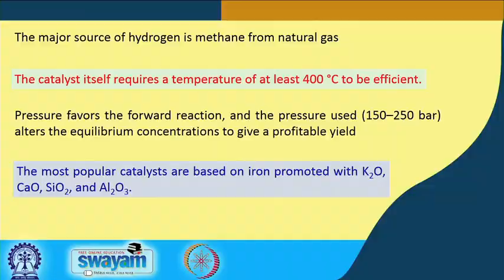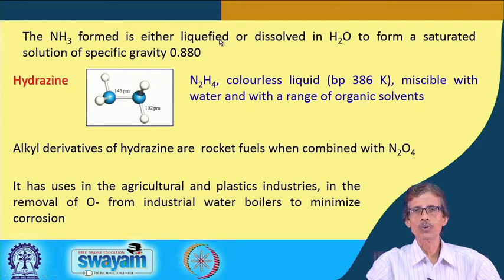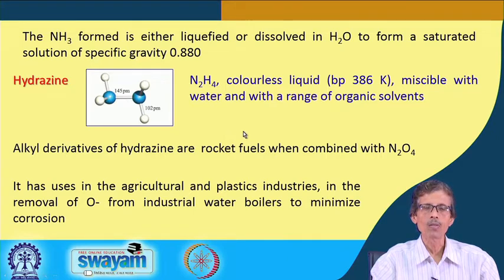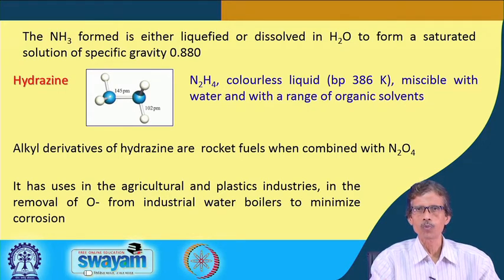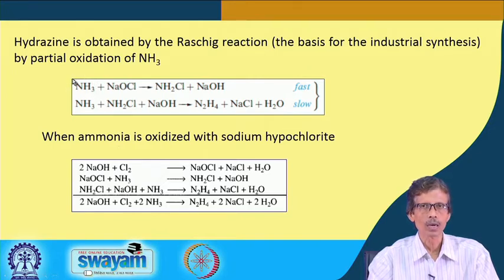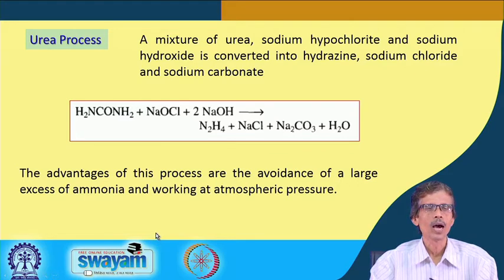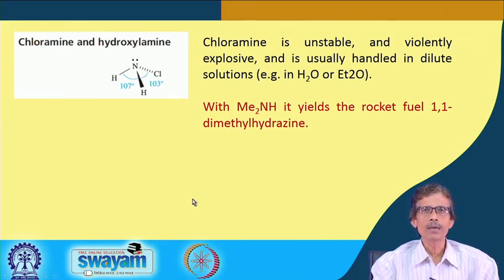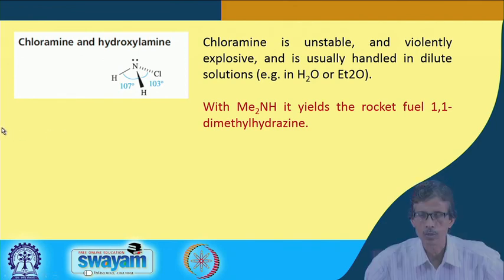Lecture 08 : Nitrogen compounds